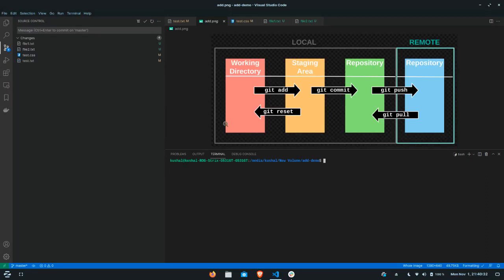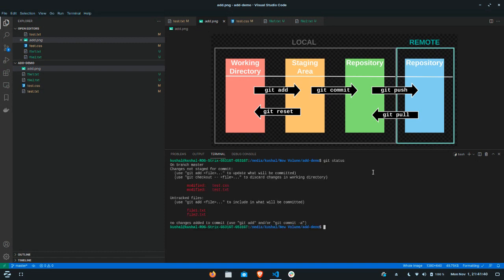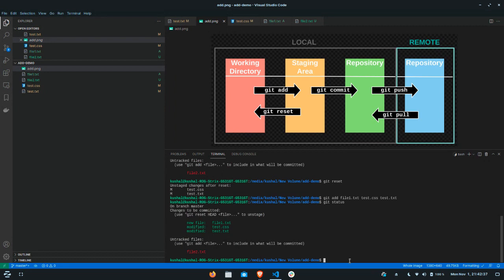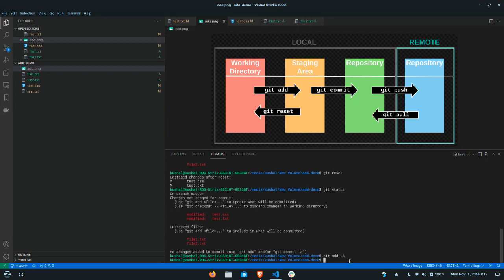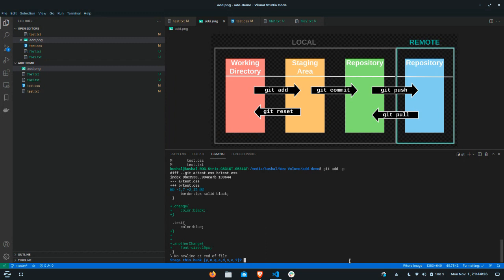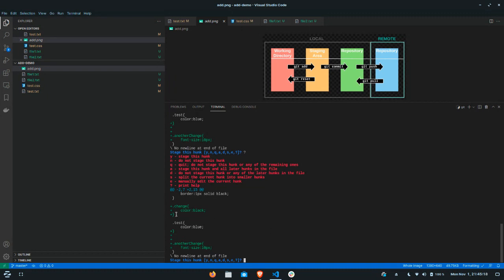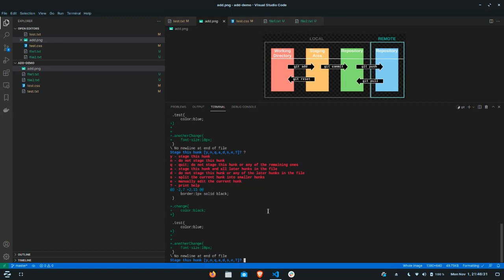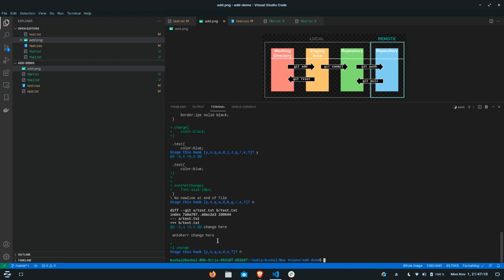Git Add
Hello everyone I am Kushal Kumar a member of COPS and student at IIT (BHU), Varanasi.
In this video, I have explained the `git add` command which is used for adding files into the staging area.
Timestamps:
0:00- Intro
0:46- Directory Walkthrough
1:00- add a single file
1:48- add multiple files
2:42- using -A for adding multiple files
3:28- Patch command